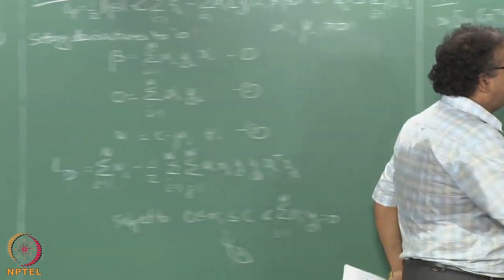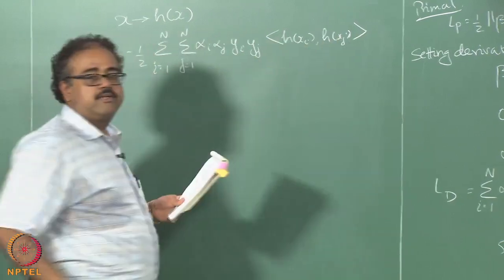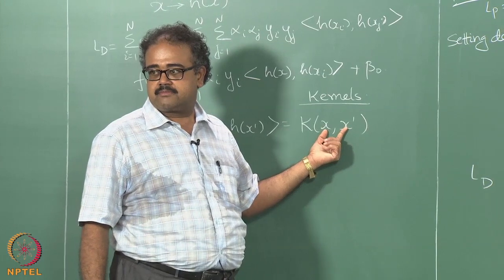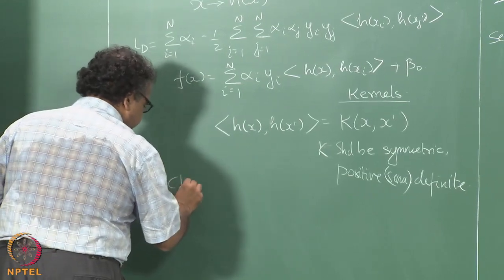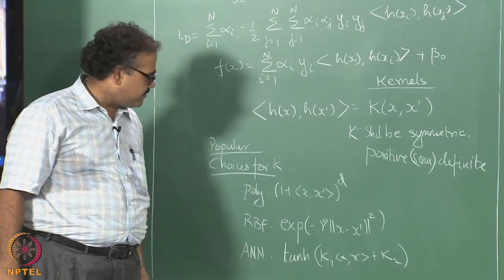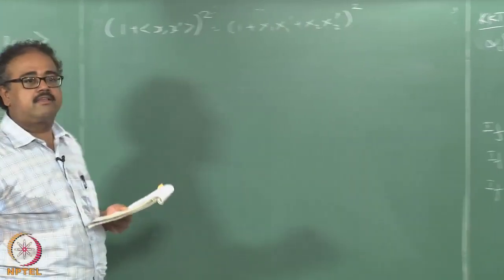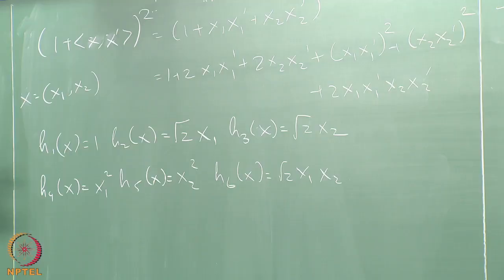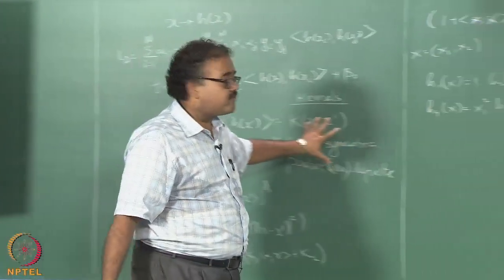Week 4 Lecture 5 | SVM Kernels